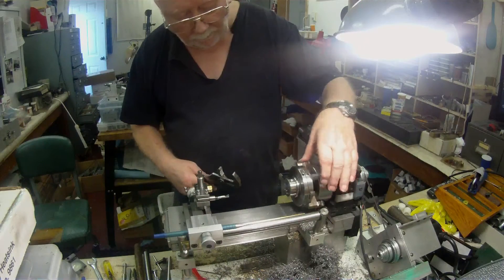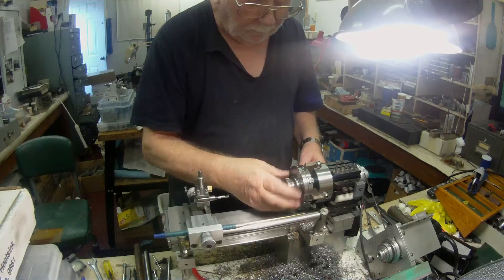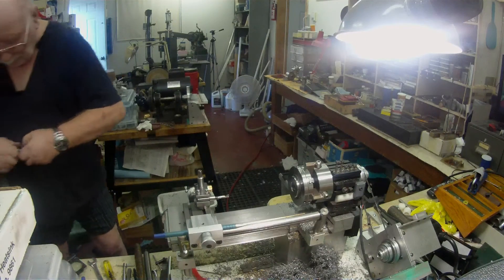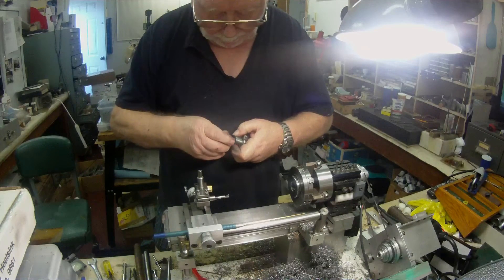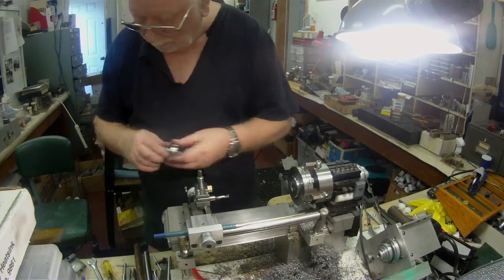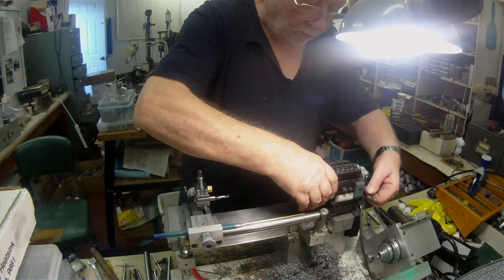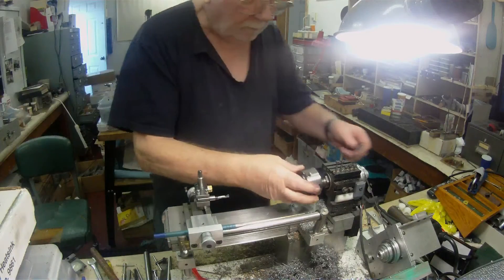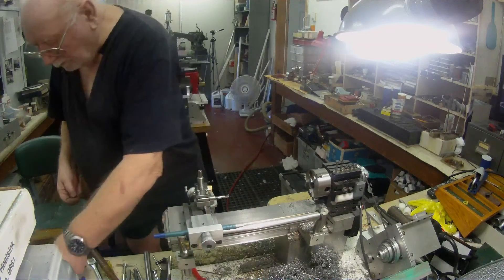FILE0026 Part 13 Modifying Dividing Head adaptor